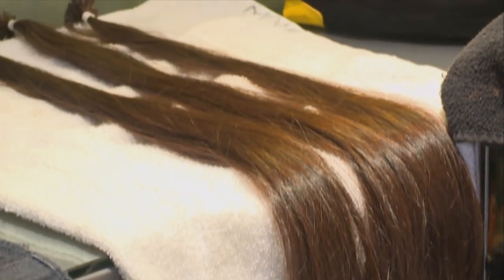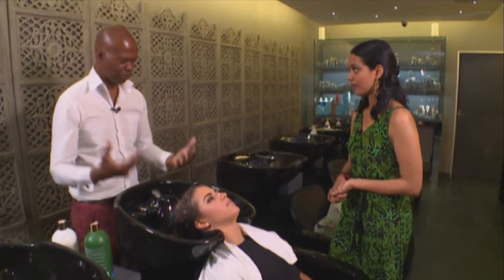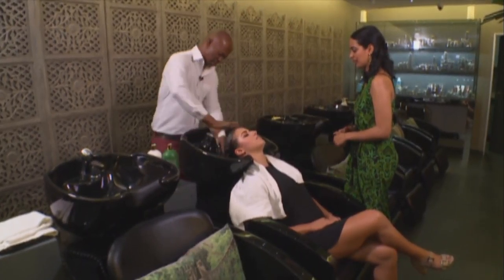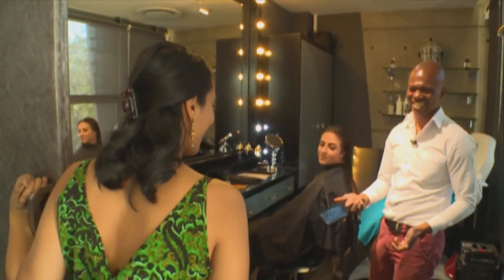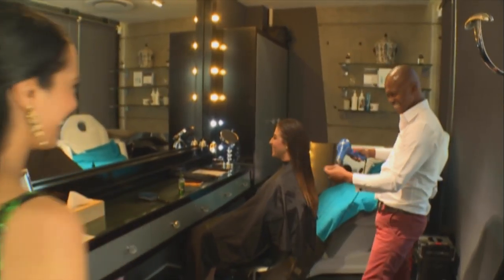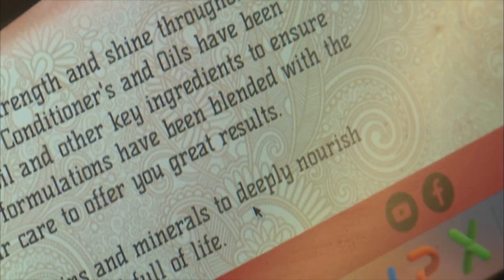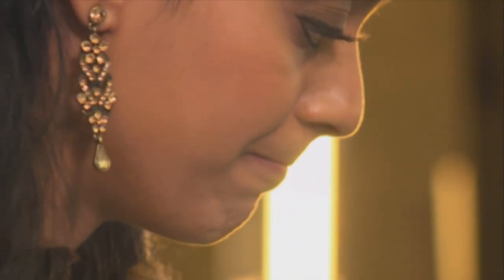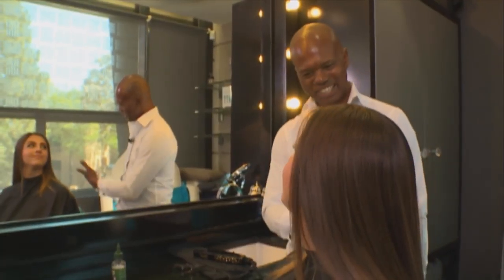Mera Amla Oil : Summer Solutions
Hitting the beach this summer? With Mera Amla Oil you can keep your hair in great frizz-free condition and make the most of your sunny getaway...